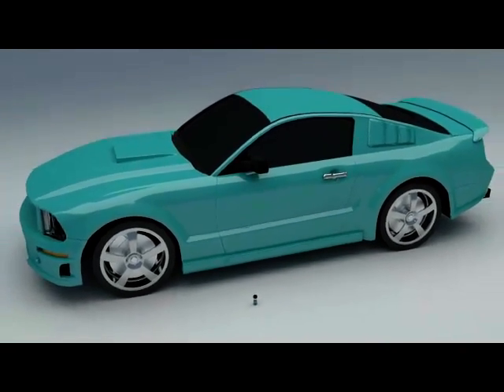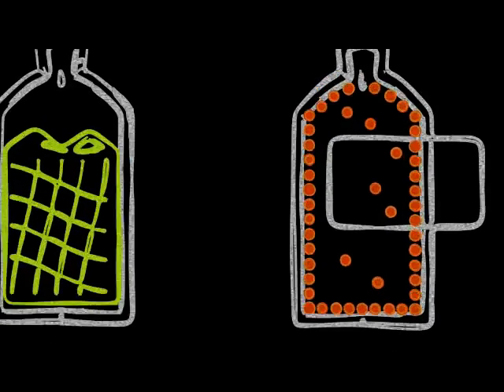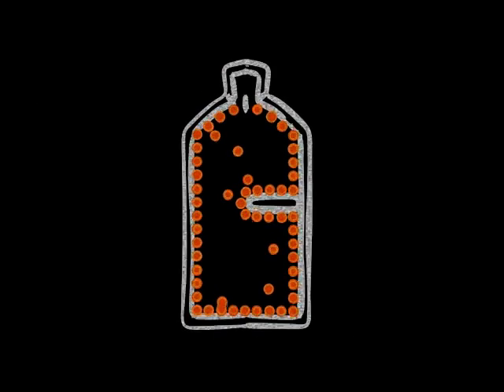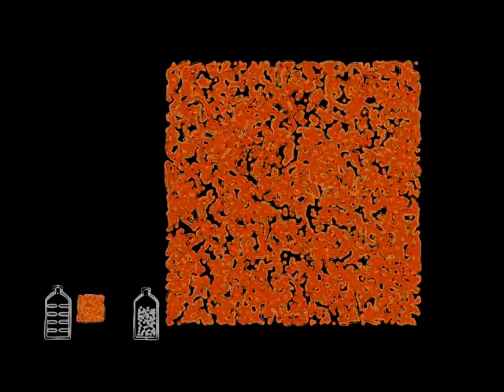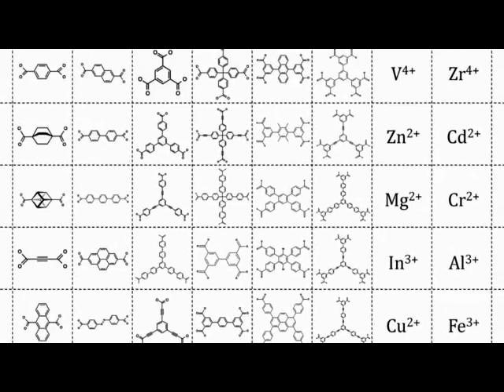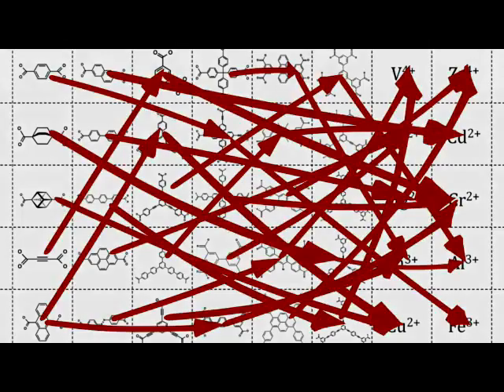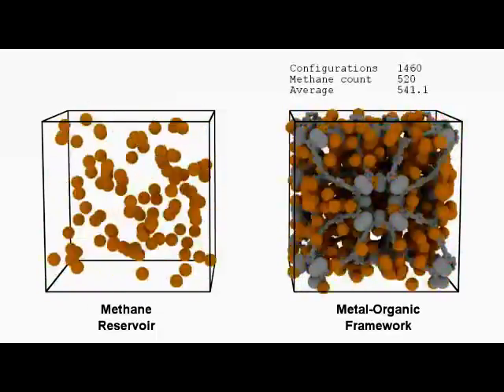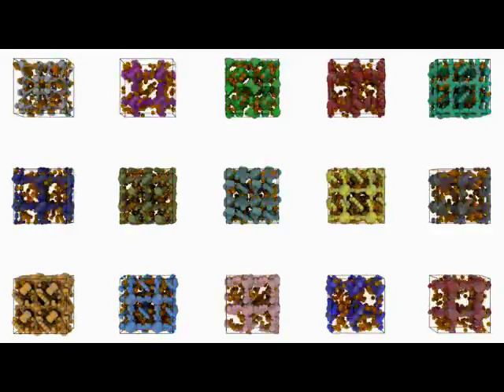Storage Self Assem Wilmer - przechowywanie energii w samoorganizujących się materiałach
Wyróżnienie w kategorii wideo, nagrody Science 2011:
Christopher E. Wilmer, Omar K. Farha i Patrick E. Fuller, Northwestern University "High Density Energy Storage Using Self-Assembled Materials" - przechowywanie energii w samoorganizujących się materiałach.
Konkurs organizowany przez „Science" wraz z amerykańską National Science Foundation odbył się już po raz dziewiąty.  Wzięło w nim udział 212 prac z 33 krajów. Jurorzy oceniali ich walory wizualne, efektywność przekazu oraz świeżość i oryginalność. - Talent naszych zwycięzców jest niewiarygodny. Pokazują naukę w sposób, który nie tylko przykuwa uwagę, lecz w wielu przypadkach pomaga dotrzeć do sedna naukowych problemów i oczywiście je rozwiązać - mówi Monica M. Bradford, jeden z redaktorów „Science".